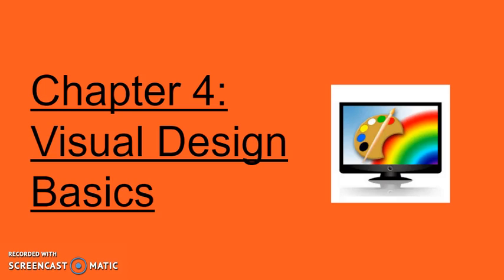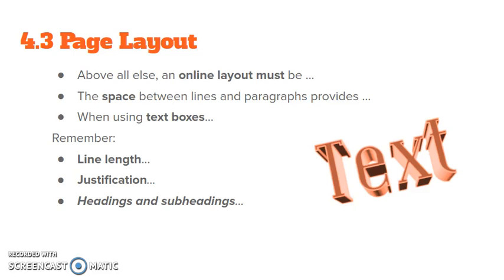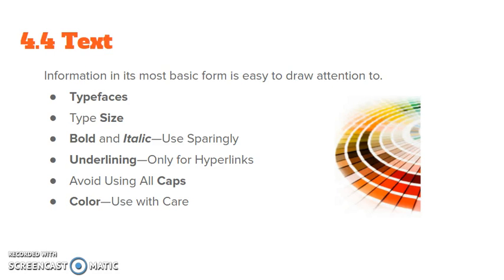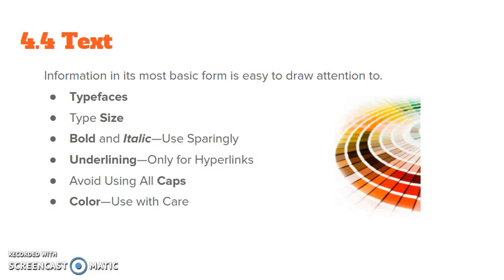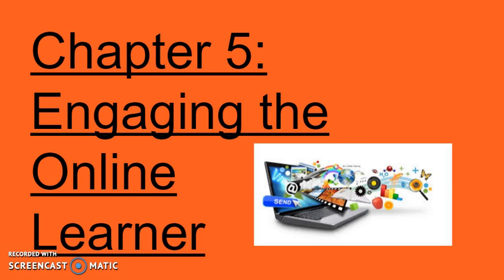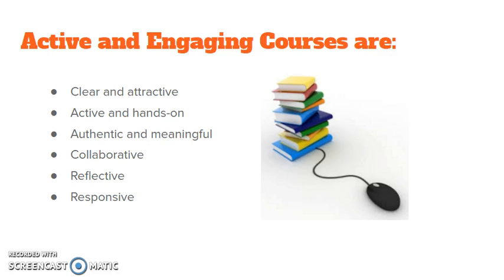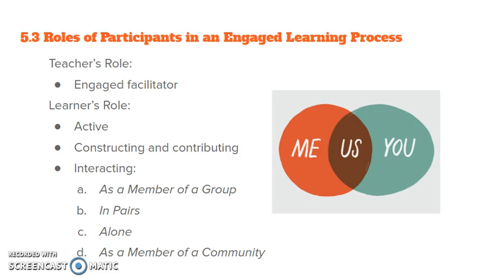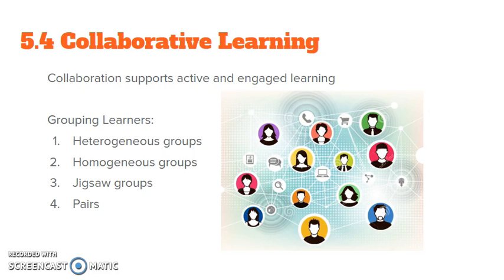Ch 4 & 5